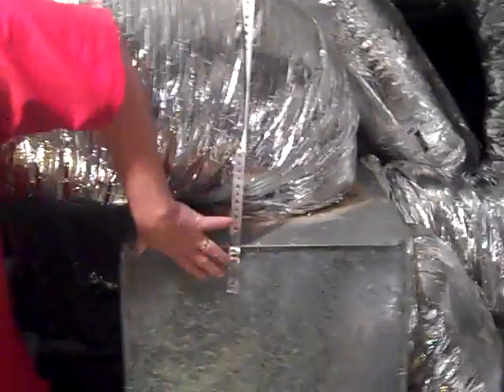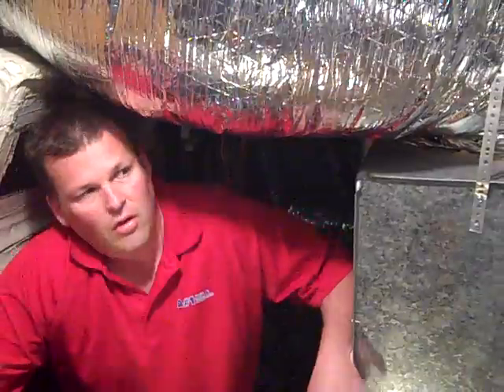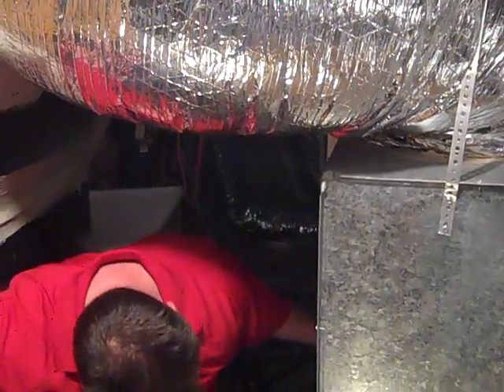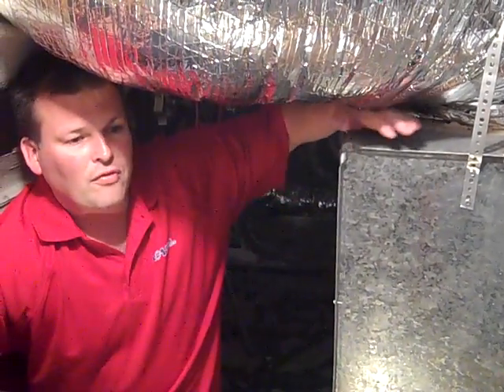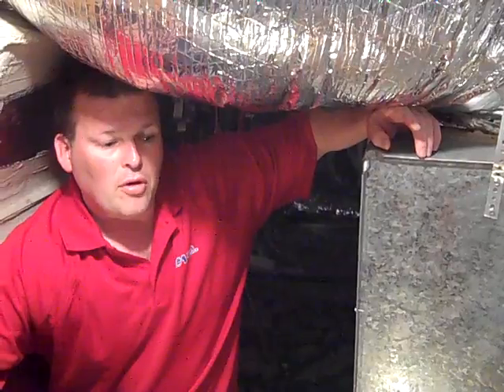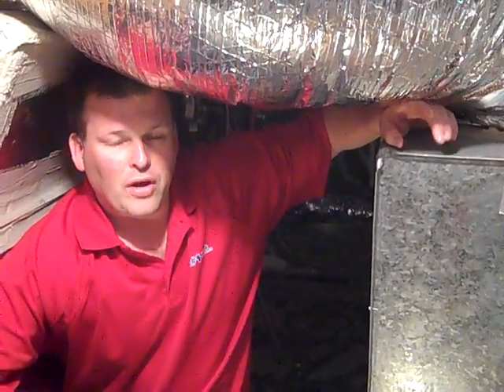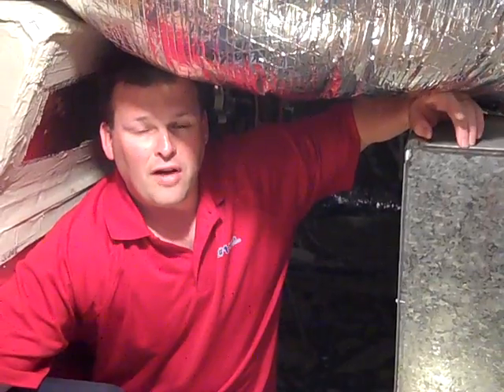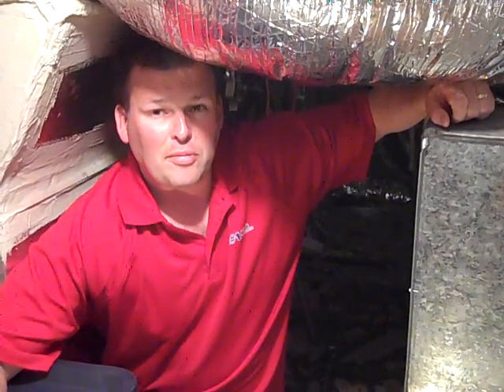A #1 Air Conditioning - Return plenum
Having the correct about of suction in the system (return) is most important part of a HVAC system.